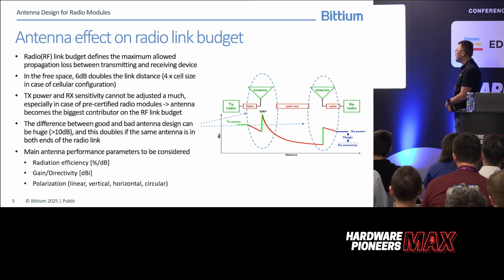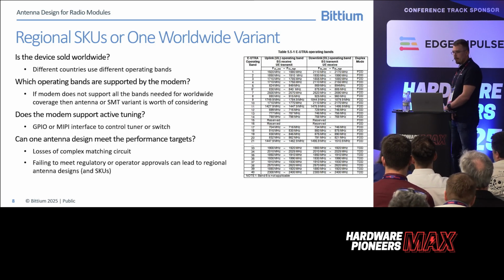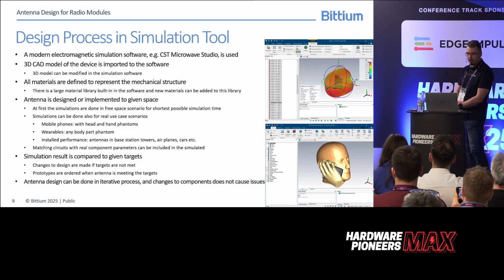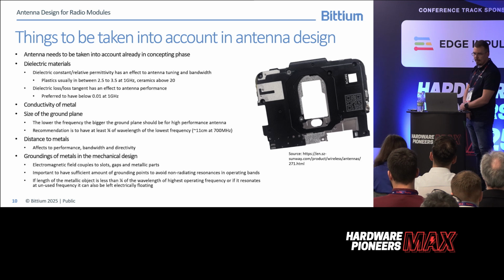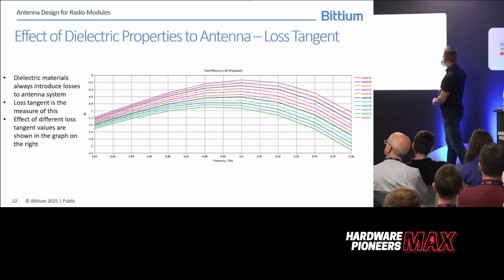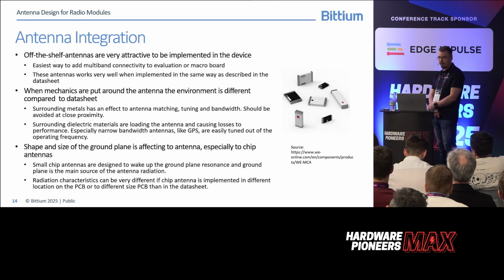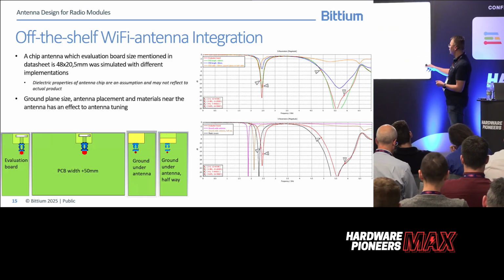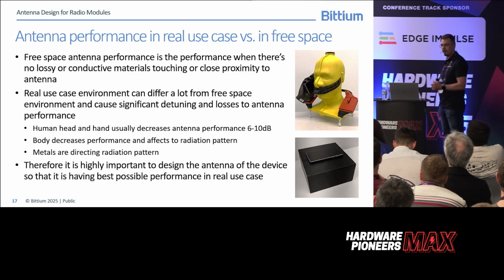Antenna Design for Radio Modules - Bittium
In this video, Ilkka Heikura, Senior Specialist in Antennas at Bittium, explores the critical role antennas play in determining wireless communication efficiency and reliability.

Ilkka delves into key factors affecting antenna performance and their impact on overall radio link budget across various applications.

🎤 Attendees gain valuable insights into best practices for antenna integration, active tuning optimisation techniques, and the crucial differences between real-use case performance versus free-space conditions, along with essential considerations for regulatory, industry, and network operator approvals that ensure compliance and optimal connectivity.